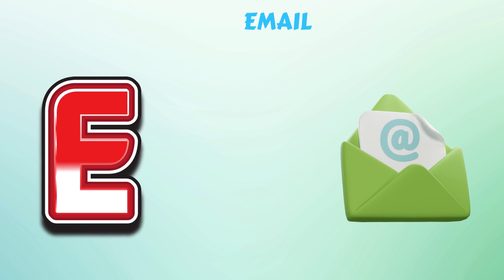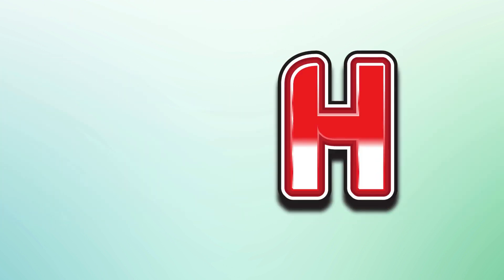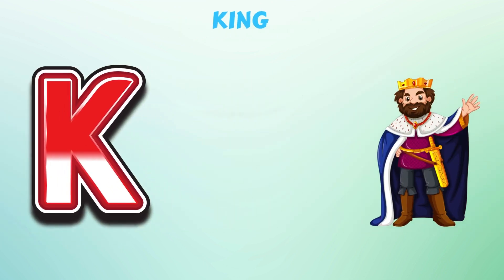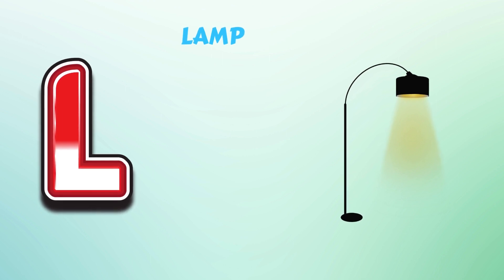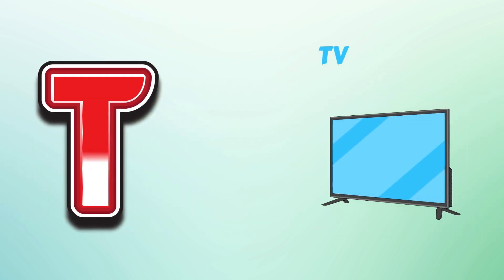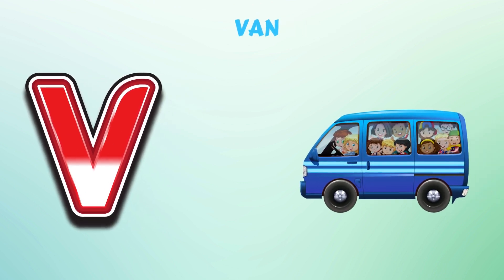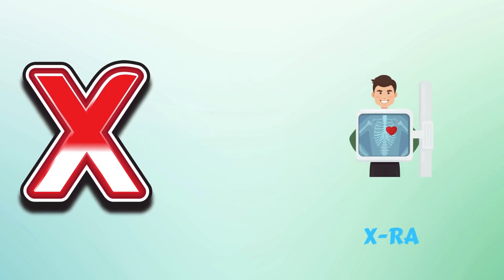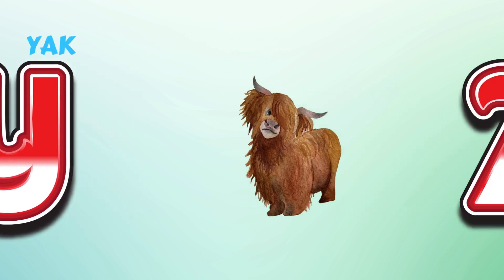Abc Song | Abc Phonics Song For Toddlers | Alphabet Song for Kids | A for Apple | Nursery Rhymes